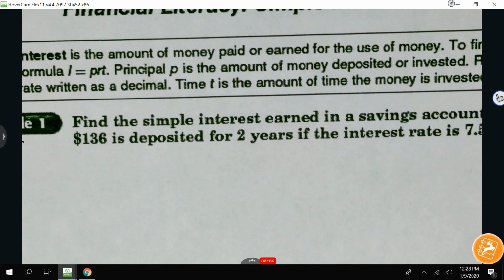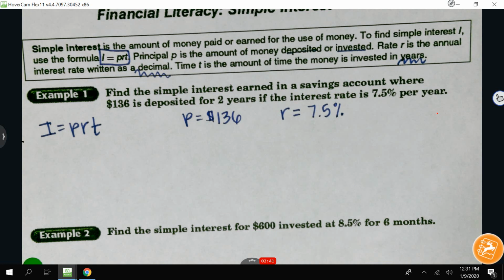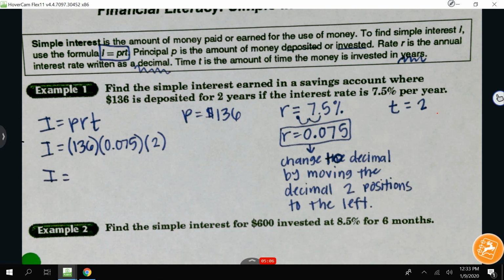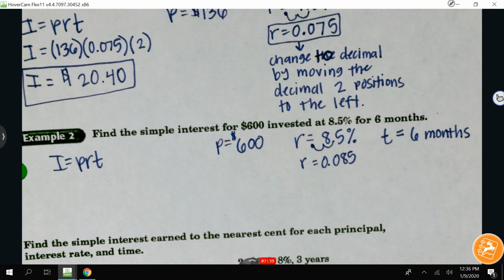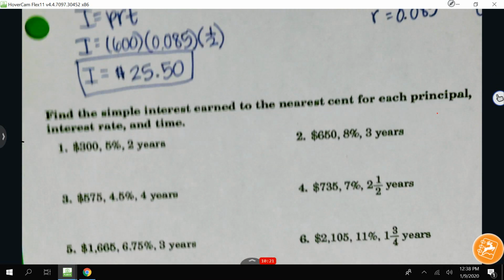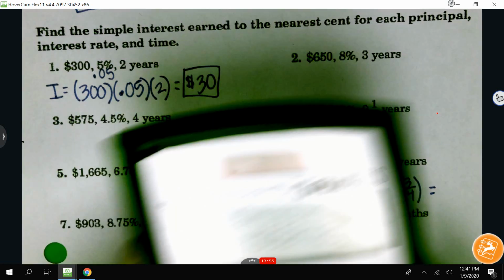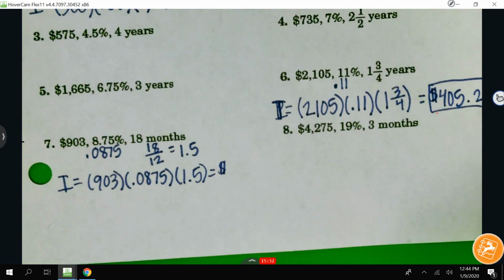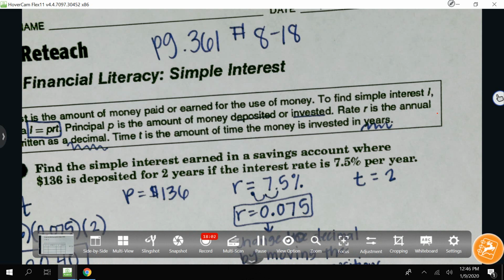1 9 Simple Interest